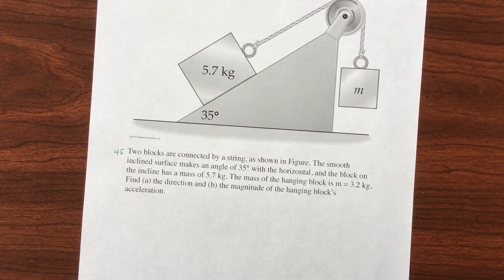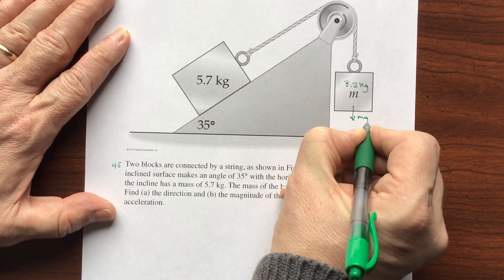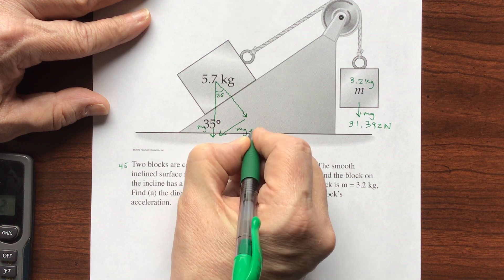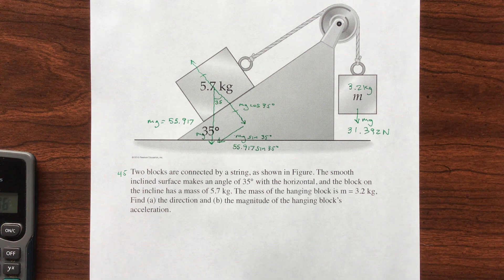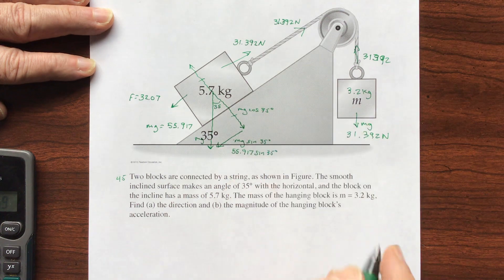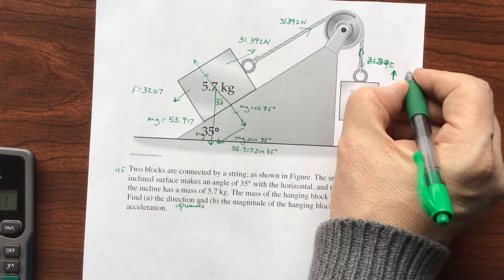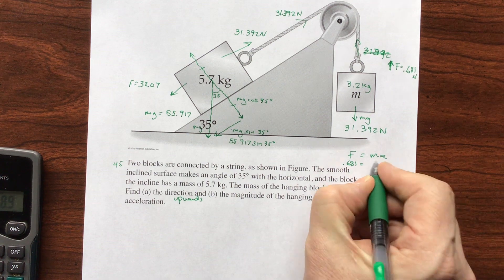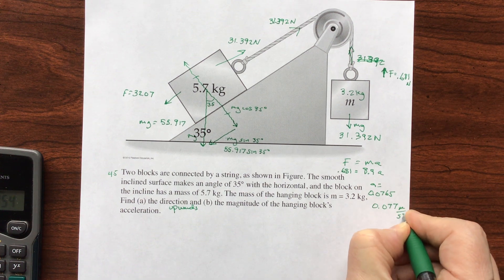James Walker Physics 4th edition problem 6.45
Two blocks are connected by a string, as shown in Figure. The smooth inclined surface makes an angle of 35° with the horizontal, and the block on the incline has a mass of 5.7 kg. The mass of the hanging block is m = 3.2 kg, Find (a) the direction and (b) the magnitude of the hanging block’s acceleration.